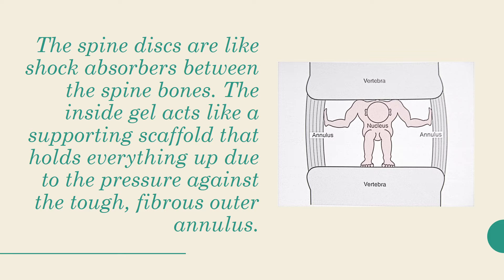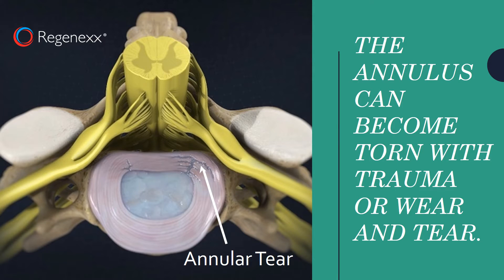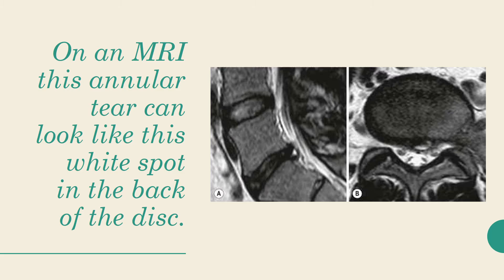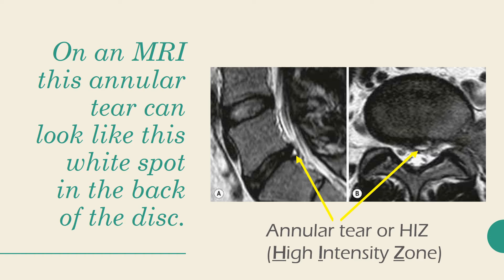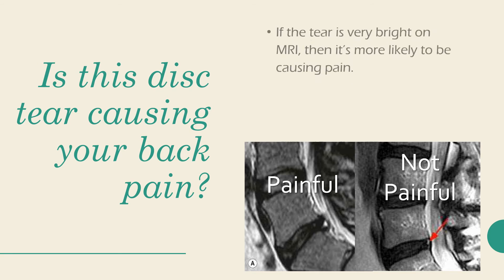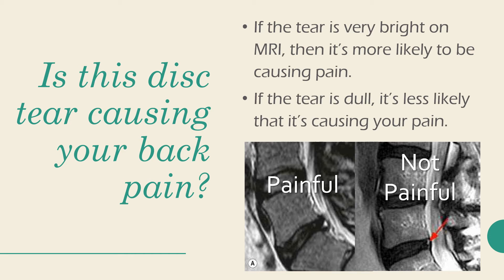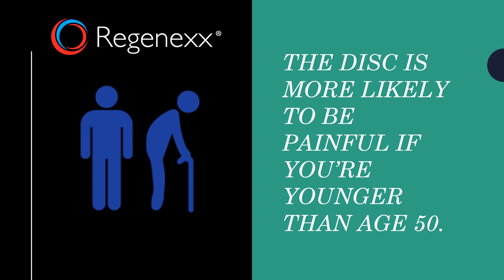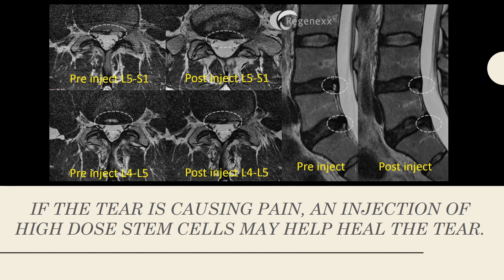What is an Annular Tear? And How Do You Treat It Without Surgery?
Dr Centeno answers the question, "What is an annular tear?" This quick 2-minute video tells you what you need to know.